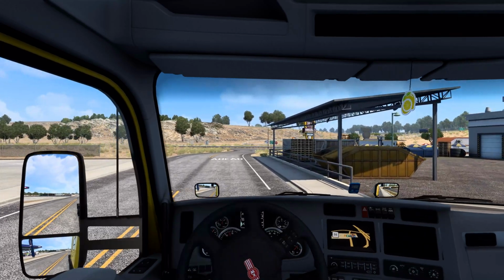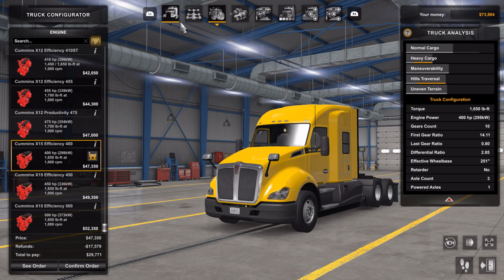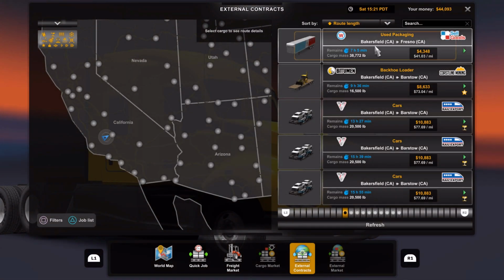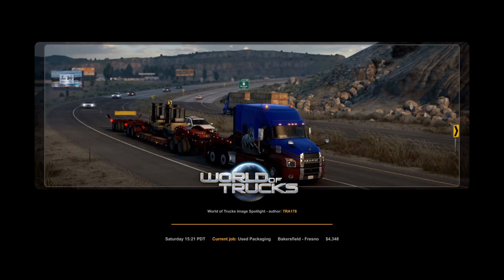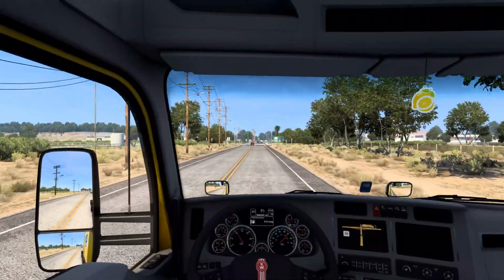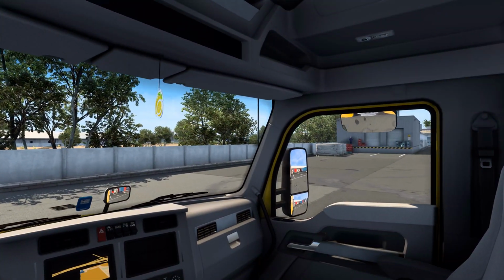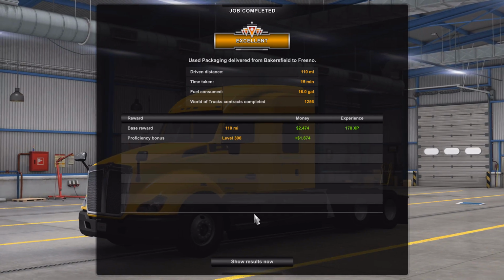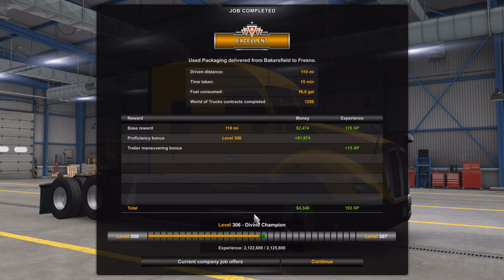American Truck Simulator - I added the Cummins X15 Efficiency to the Steele Productions Engine Pack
Good afternoon! Welcome to American Truck Simulator. Today, I'm showcasing the Cummins X15 Efficiency, which I've just added to the Steele Productions Engine pack. I add it to my fleet-specification Kenworth T680 and pair it up with the Eaton Integrated overdrive transmission with a 2.85 final drive. We take the least powerful version on a short trip to see how it performs on the road.

Cummins' X15 Efficiency is available in three flavours in this mod pack: the 400hp, 450hp, and 500hp models, with torque output varying from 1650lbf ft to 1850lbf ft. Other variants are available - make a comment if you'd like to see these in the mod pack - but they have a similar character.

The Eaton Integrated transmission allows the Kenworth T680 to cruise at 55mph in top gear at 1050rpm. That's great for low fuel consumption. Throw in that Cummins have designed to the X15 Efficiency to sip diesel and you have a recipe for 15l torque with 12l efficiency (mostly). I was hoping for 7mpg for this trip and I didn't quite achieve this, but 6.9mpg over a short trip is good going.

I also disabled the navigation system, because I'm still getting used to having to figure out where to go!

The Cummins X15 Efficiency in this video is from my Steele Productions Engine Pack, which is available

I also use the Real Eaton Fuller Transmission mod, available